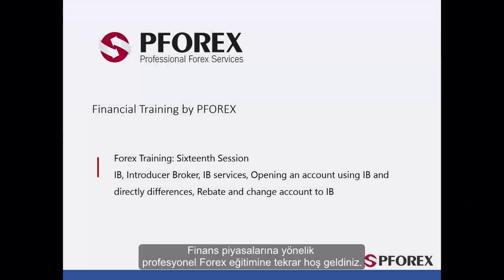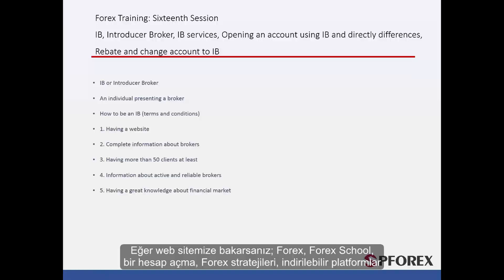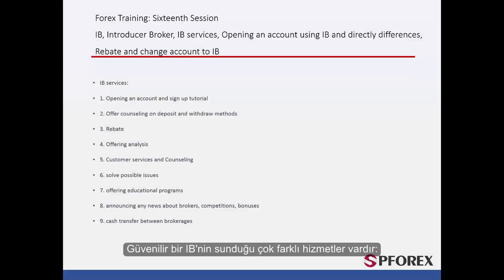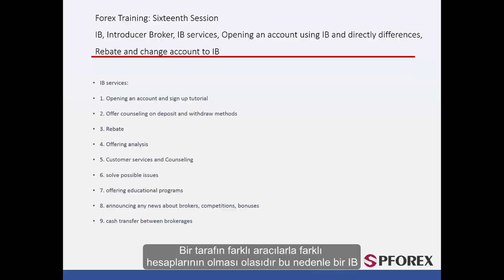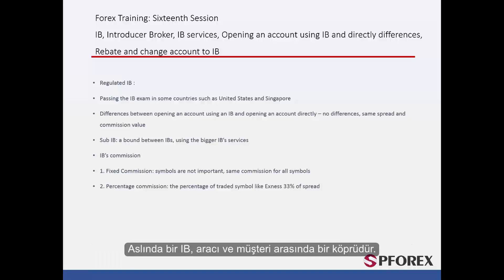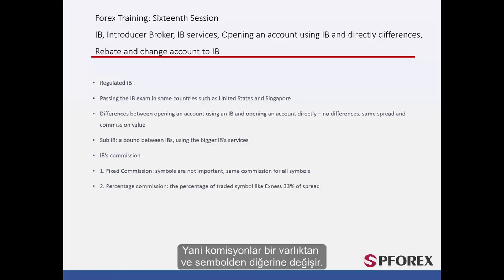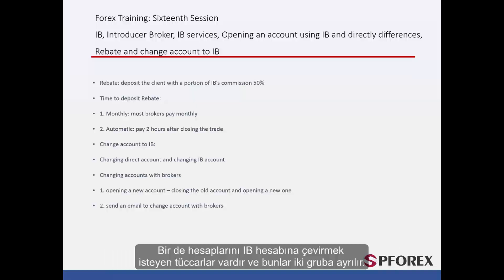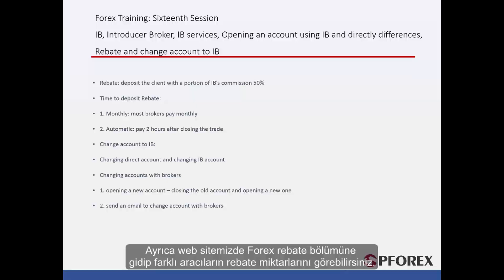16 Aracı Hizmetlerini Tanıtma